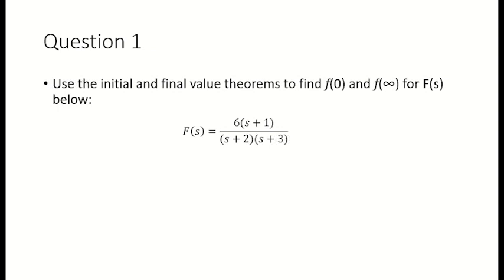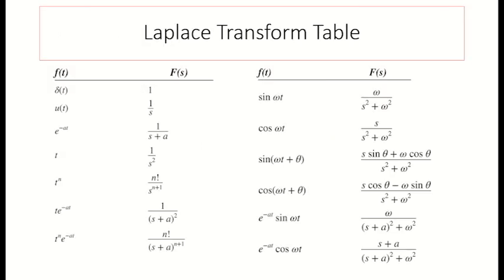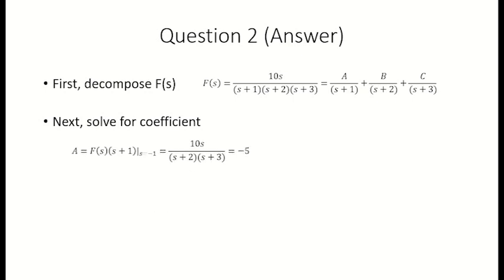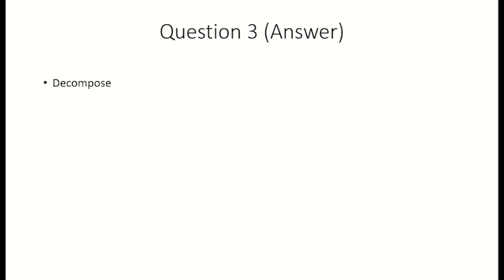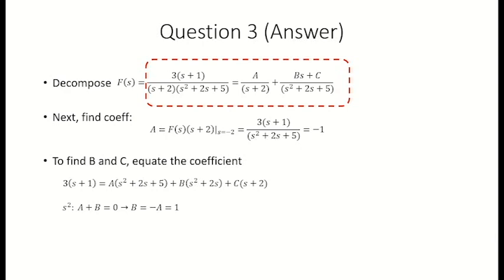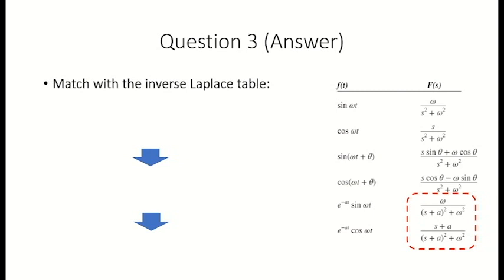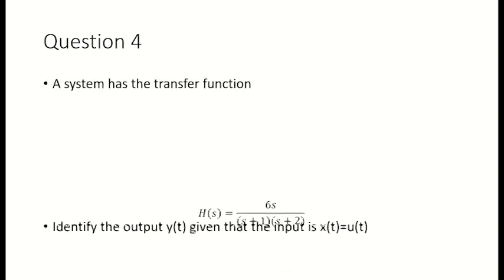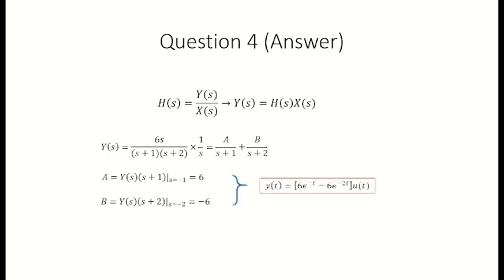KKKL1123 - Tutorial 10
This video is a discussion on Assignment 8 involving the topic of Introduction to Laplace Transform